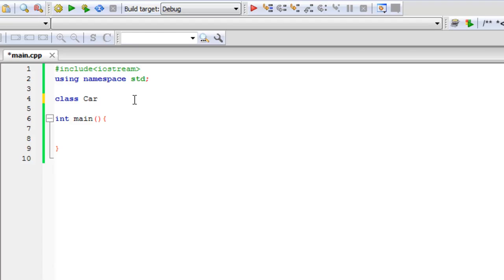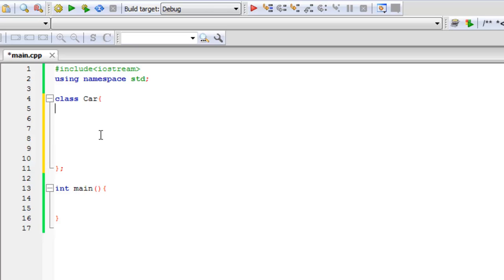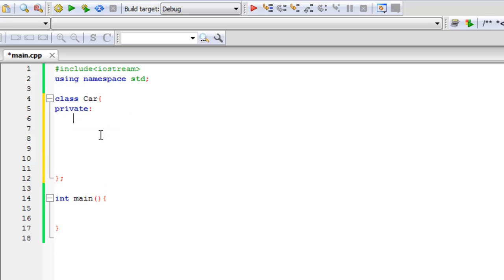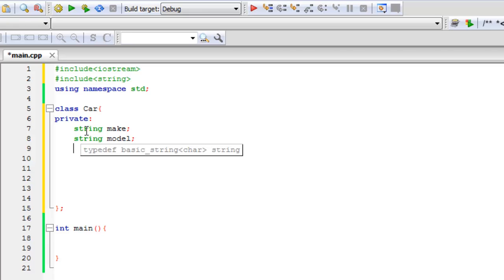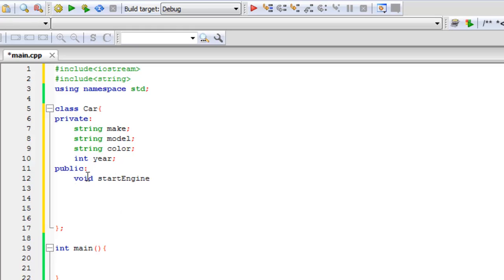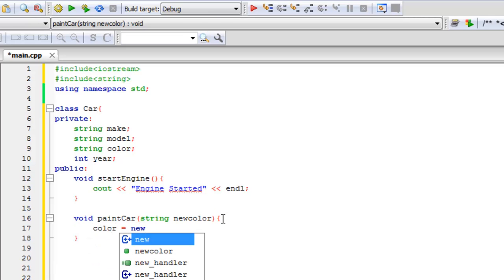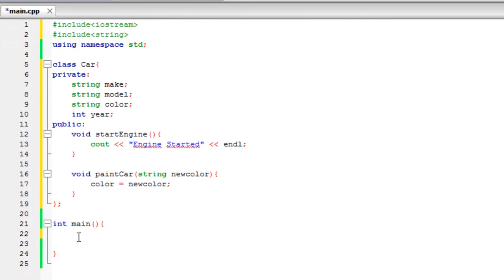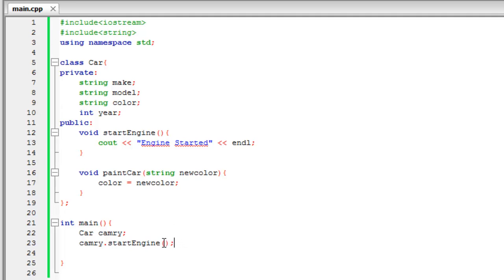C++ - Classes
C++ - Classes - In this c++ tutorial, I go over the basics of what a class contains at a minimum. Such as how to create a class, give it private variables and public functions.